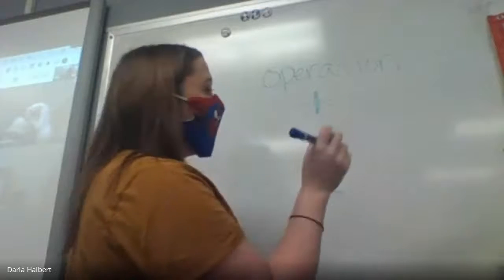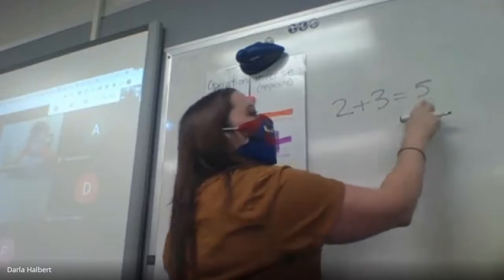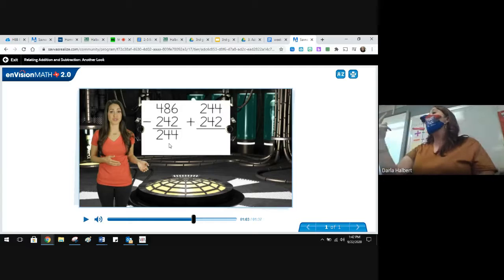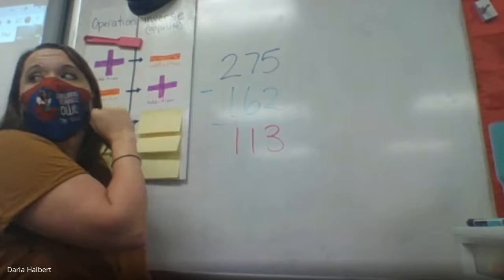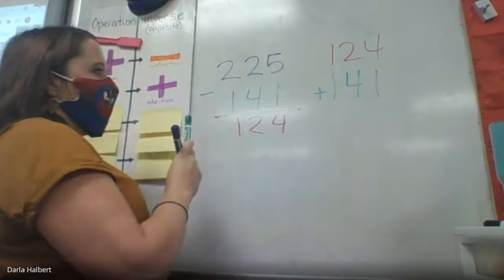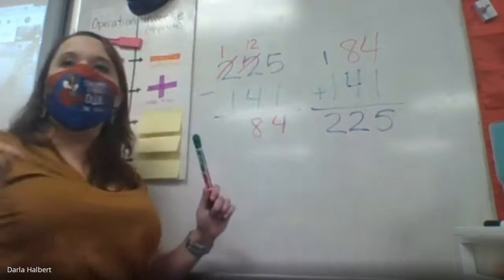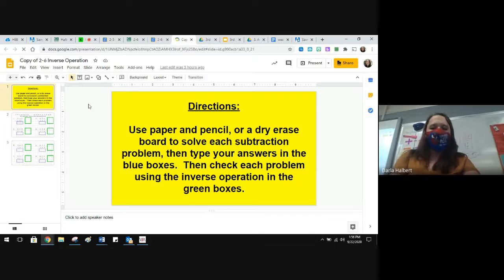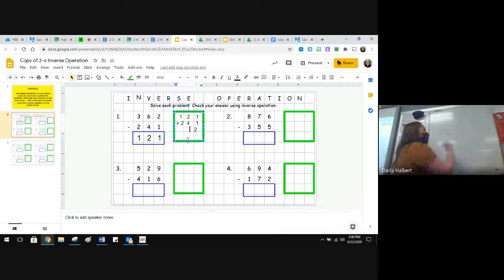2-6 Inverse Operation 9 22 20 B2